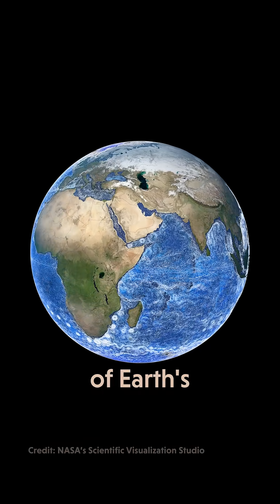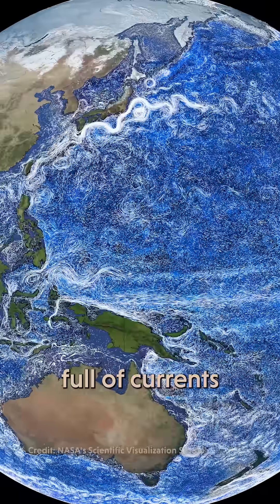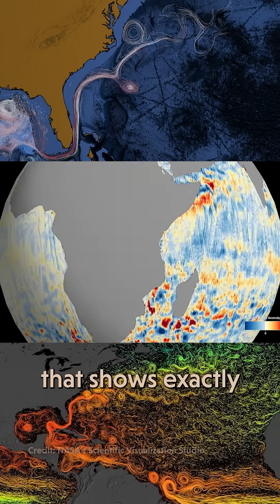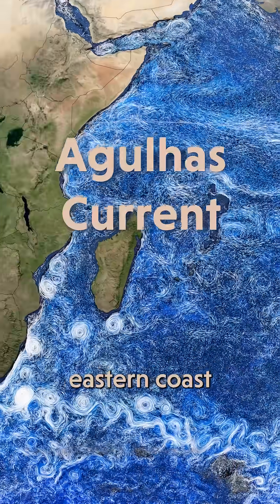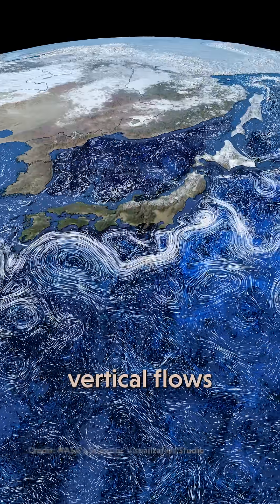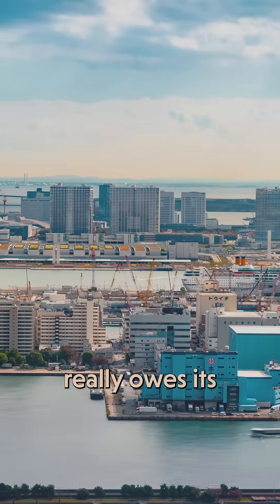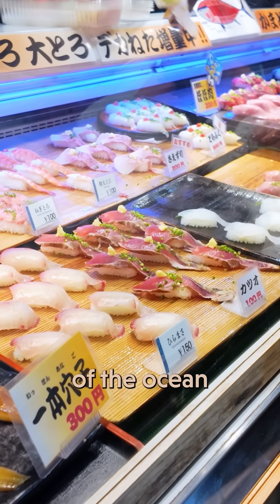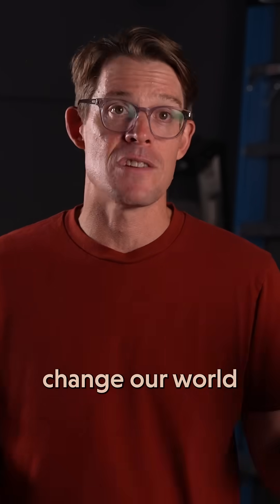The motion of the ocean… like you’ve never seen it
Mesmerizing ocean currents come to life in these stunning new visualizations from The ECCO Project, showing how powerful hidden rivers shape Earth’s climate, ecosystems, and weather.

Hosted by Joe Hanson, Overview is a series which explores the world from unique perspectives. The series combines incredible cinematography with science storytelling to reveal both the natural phenomena and human forces shaping our planet.